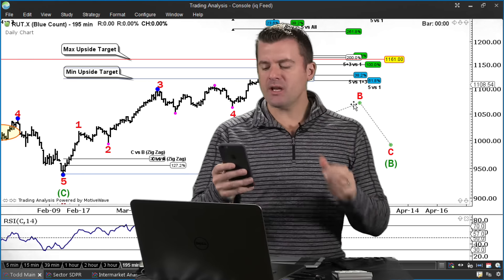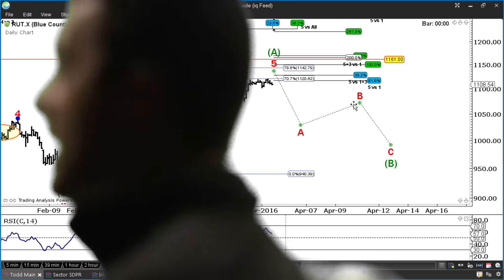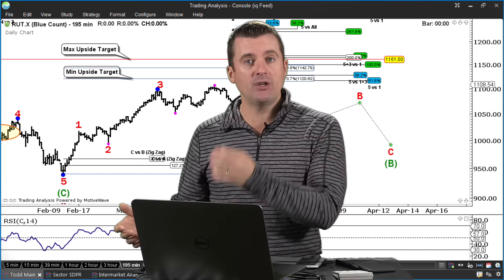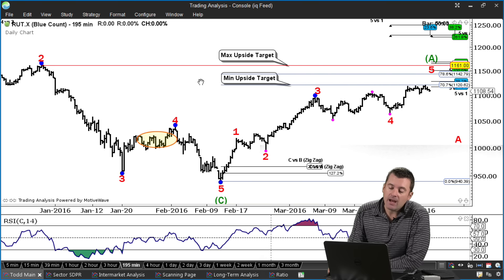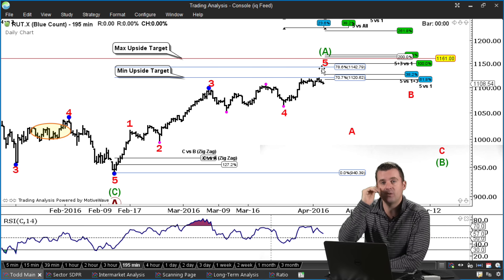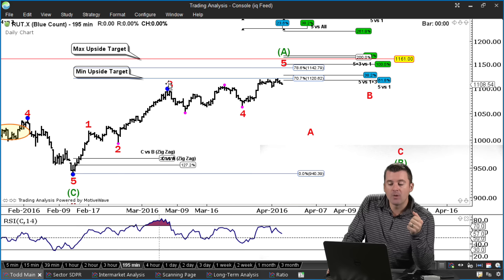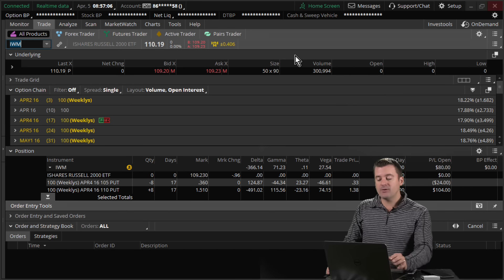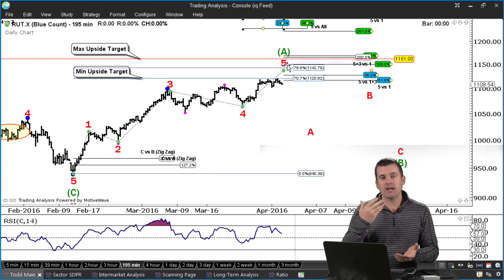But They Said To Never Do This Trade?!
Conventional wisdom says that counter-trend trading is a losing game.  I agree if you're using conventional tools!  Using leading indicators that anticipate price movement allows you to construct high reward, low risk entries.  Join me as you take you through this options trade in the Russell 2000 ETF "IWM"

Free Webinar - Wednesday Webinar with Todd - 9:00 AM New York